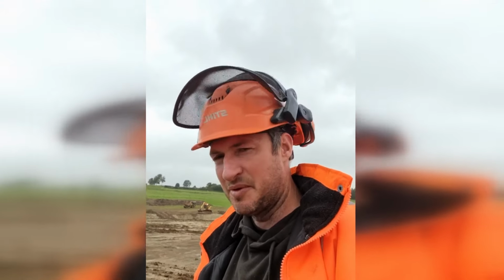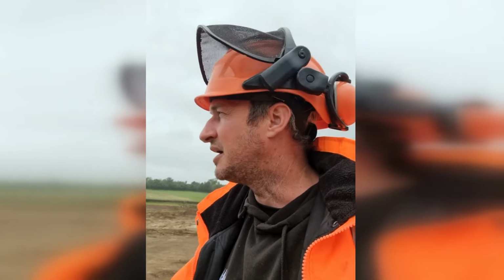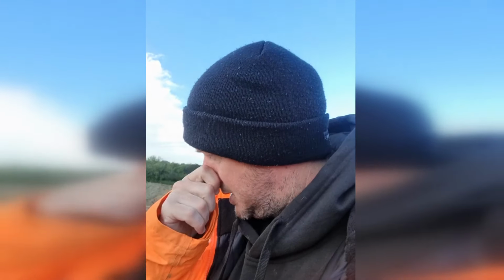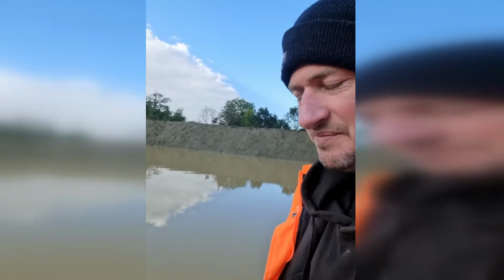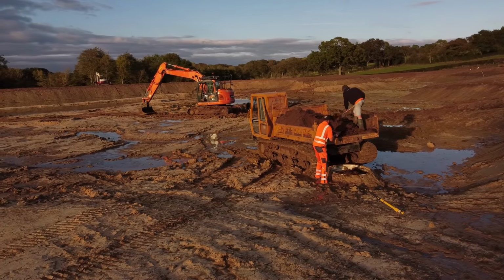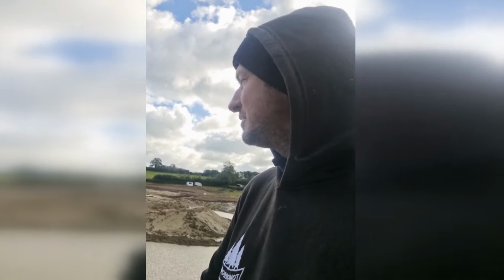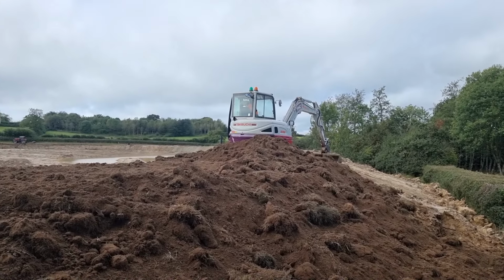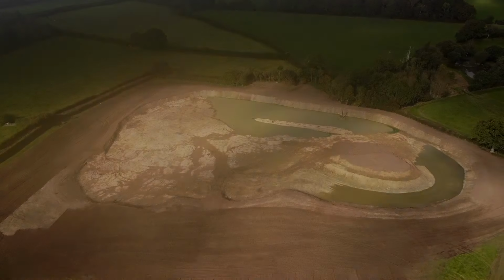Final Stages Of Our Lake Build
How to build a lake episode six - "Final Stages Of Our Lake Build," where we take you through the breathtaking final chapters of our ambitious project.

From the exterior tidying with topsoil to the completion of the island and the thrilling moment when the lake begins to fill up, our lake build story is nearly complete.

🔍 Key Highlights from Episode 6:

The bad weather wreaks havoc on the site.
We start to top soil around the lake edge.
We finally finish the island.

Episode Breakdown:
00:00 - Introduction
00:51 The Bad Weather Arrives
03:31 Calm After The Storm
04:16 We Create A New Dot Island
04:44 Gravel Patch Update
05:59 The Lake Starts To Fill Up
06:42 Day 30 Project Update
07:56 We Install Some Tractor Rims Into The Lake Bed
09:50 Top Soil On The Island
11:04 Top Soil Around The Lake Edge
14:05 - Sneak Peek: What's Next?

Drop your thoughts, suggestions, or questions in the comments below. We value our growing community of enthusiasts and DIYers!